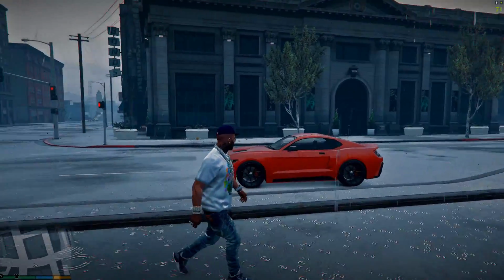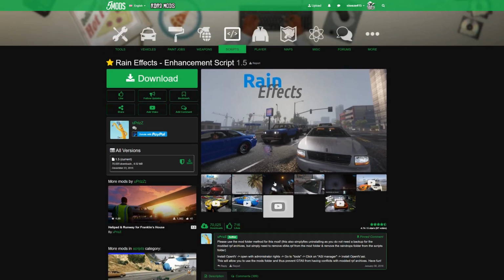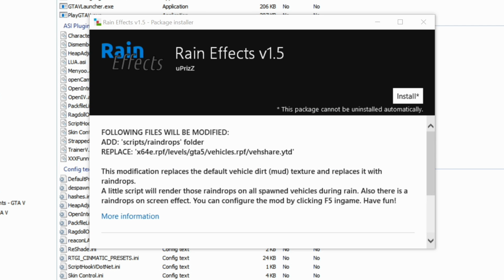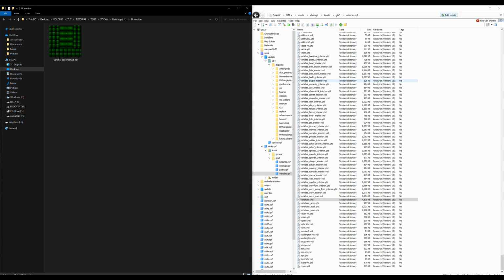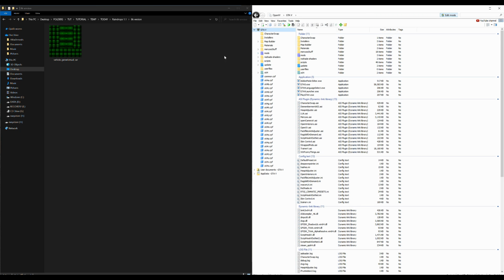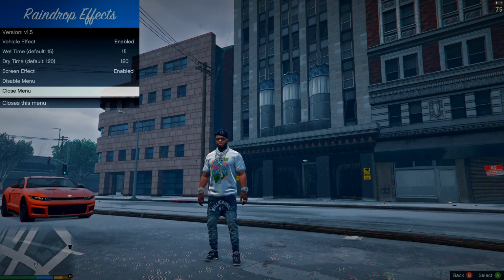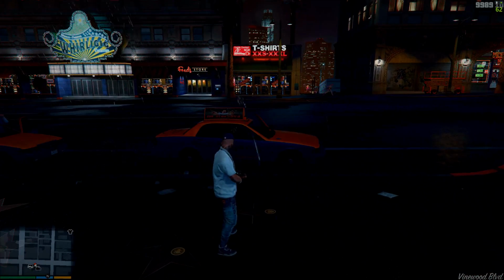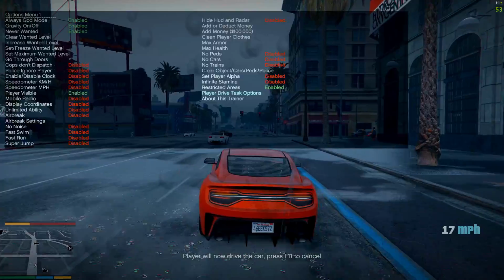How to install Raindrop Texture [4K/8K] (2021) GTA 5 MODS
Timecodes:
0:00 - Intro
0:54 - Download Raindrop Texture [4K/8K]
1:45 - Download Rain Effects
2:50 - Installation
3:07 - Installing Rain Effects
5:02 - Installing Raindrops Texture [4K/8K]
7:51 - Run The Game!
8:21 - Gameplay showing Raindrop Textures and Rain Effect
9:18 - Rain Effects Menu
9:56 - Raindrops on Camera Screen
10:41 - Driving at night
13:32 - Ending Tutorial
14:12 - Outro